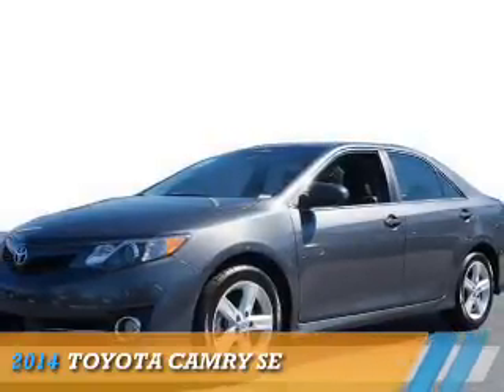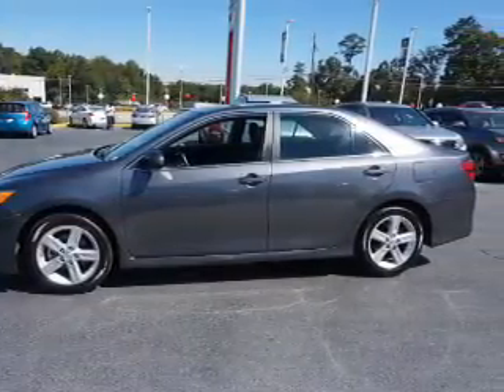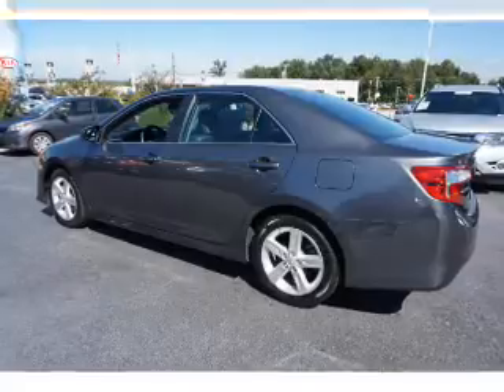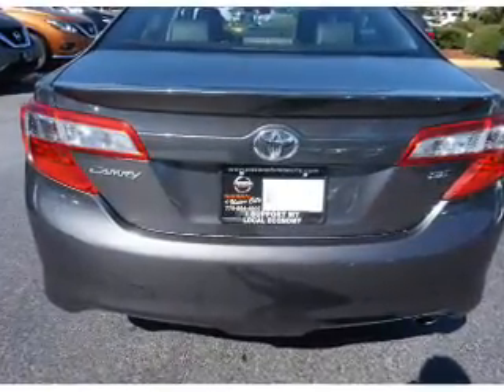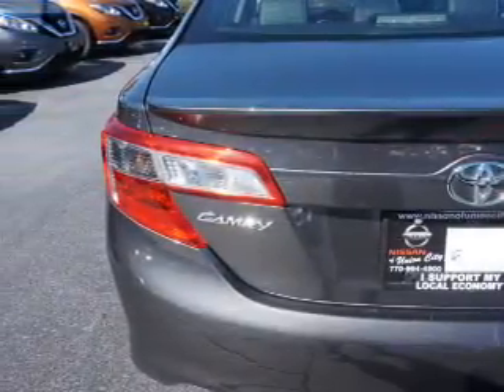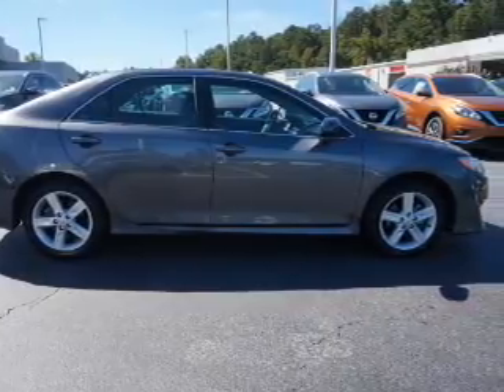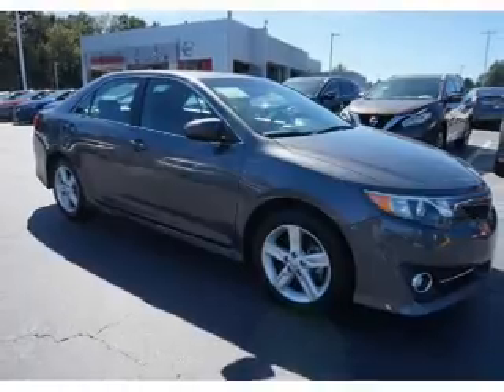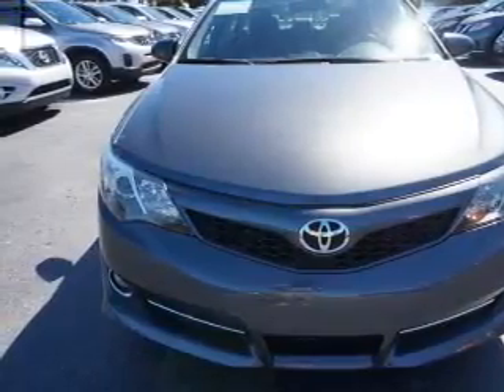2014 Toyota Camry N6200 - Union City GA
Year: 2014
Make: Toyota
Model: Camry
Trim: SE
Engine: 2.5 liter 4 cylinder
Transmission: Automatic
Color: Gray
Mileage: 47984
Address:
4080 Jonesboro RoadUnion City, GA 30291
VIN:4T1BF1FK3EU747142